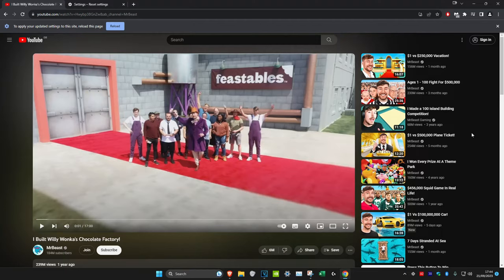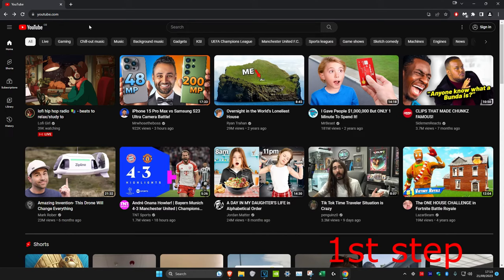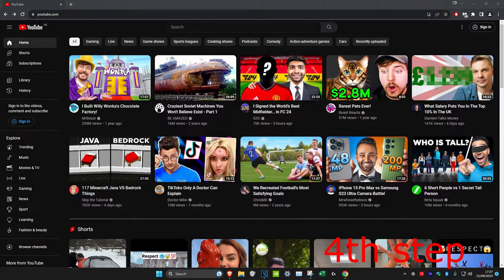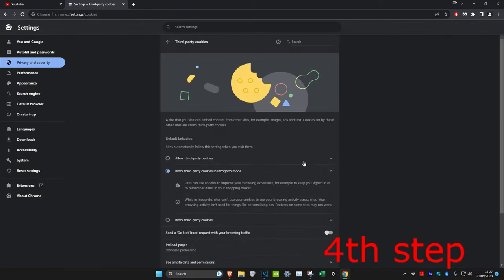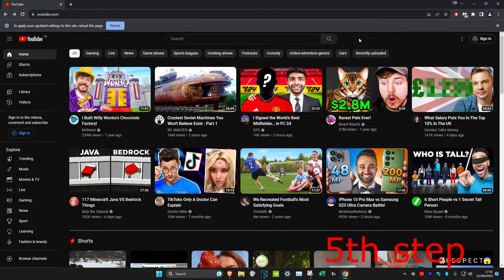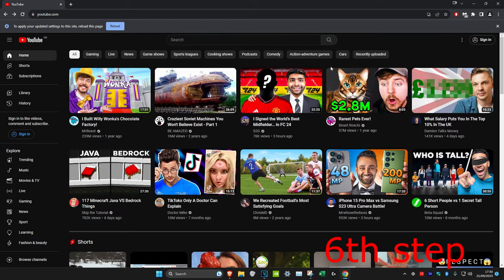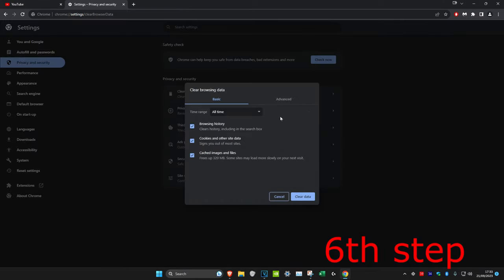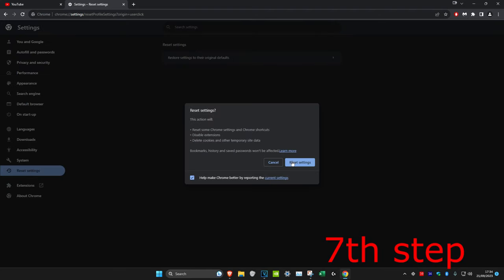How To Fix YouTube Sidebar Missing (YouTube Navigation Bar)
YouTube Sidebar Missing 2023 - FIXED | YouTube Navigation Bar

In this video, I will help you to fix YouTube Sidebar or navigation bar not showing. Try these methods to quickly fix this problem.

This is a complete tutorial on how to fix the youtube sidebar navigation bar missing.